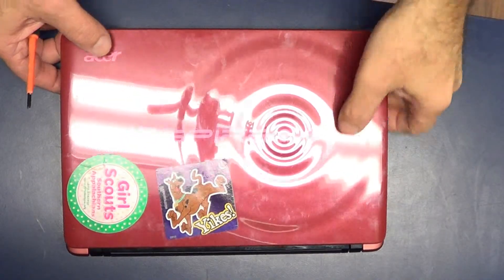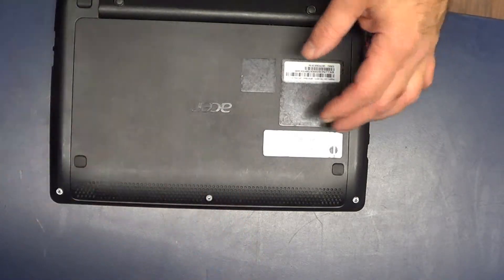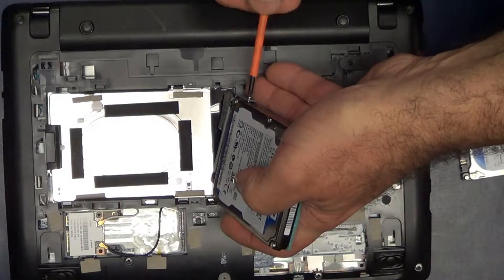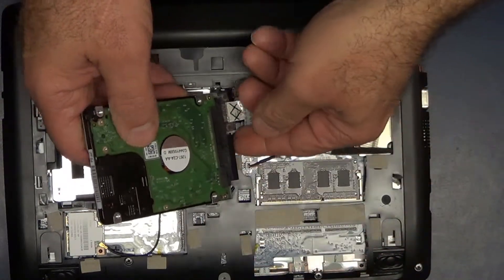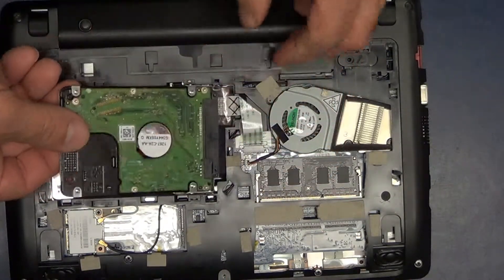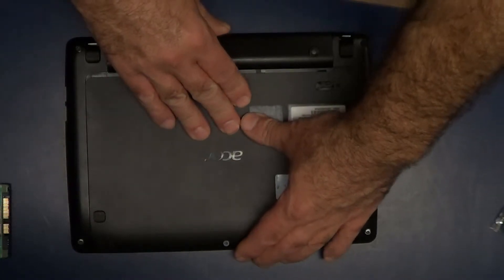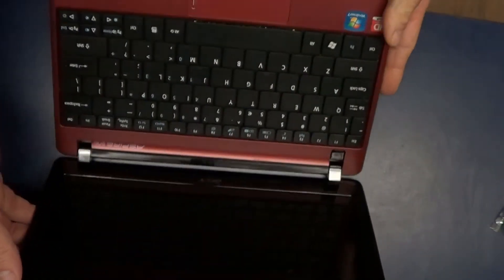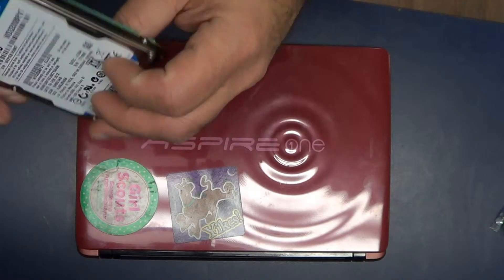How to replace Hard drive in Acer Aspire One 722 0879 Laptop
This is a short video showing how easy it is to replace a bad hard drive in a Acer Aspire One Laptop